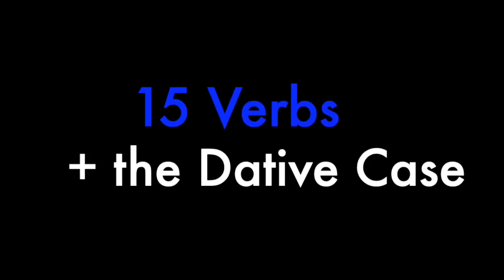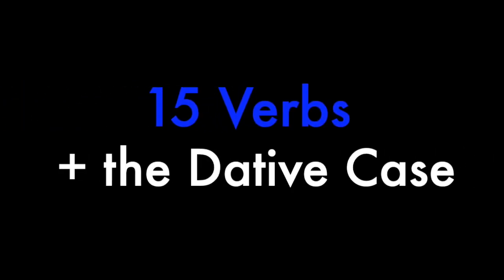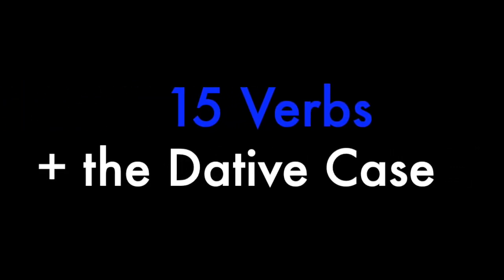15 Luxembourgish Dative Verbs